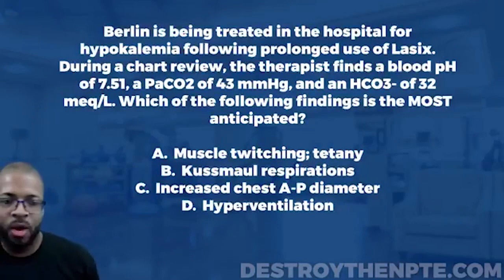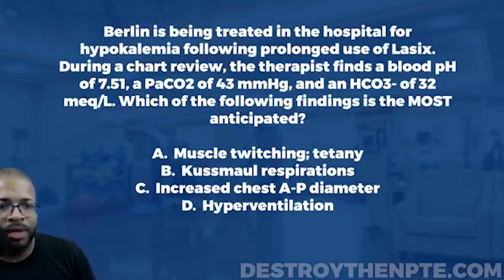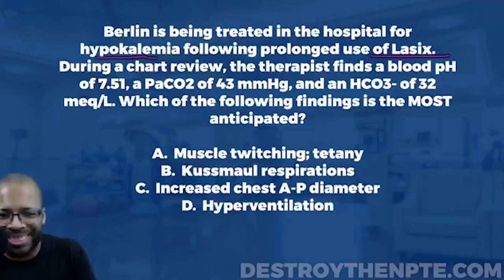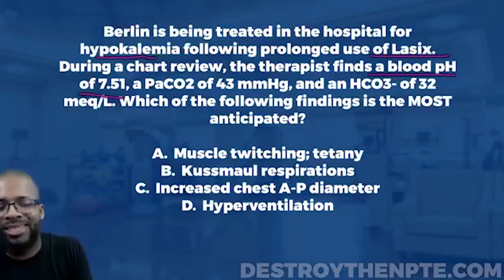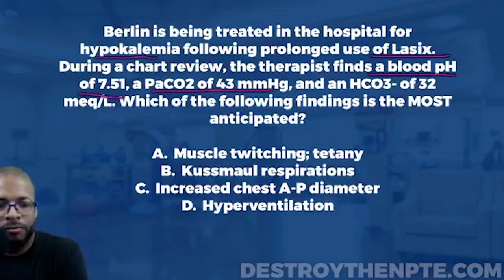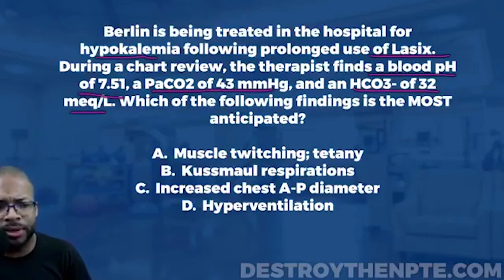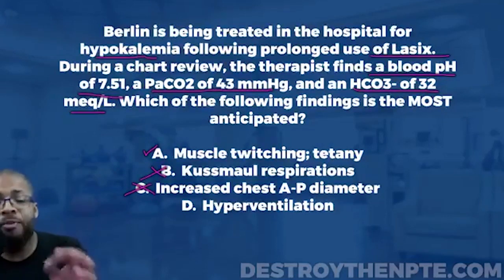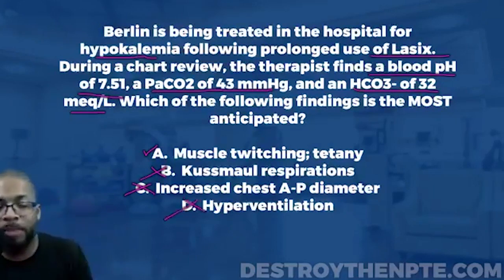NPTE Practice Questions: Arterial Blood Gases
In this video, I cover a practice question from an Arterial Blood Gas chart review. You'll learn how to set up the calculation and get all of your steps in order so that you can complete it with ease.

How well do you know your blood gases? Let's test your knowledge in this excellent episode about blood gases.

NPTE Practice Question:
Berlin is being treated in the hospital for hypokalemia following prolonged use of Lasix. During a chart review, the therapist finds a blood pH of 7.51, a PaCO2 of 43 mmHg, and an HCO3- of 32 meq/L. Which of the following findings is the MOST anticipated?

Answer Choices:
A. Muscle twitching; tetany
B. Kussmaul respirations
C. Increased chest A-P diameter
D. Hyperventilation